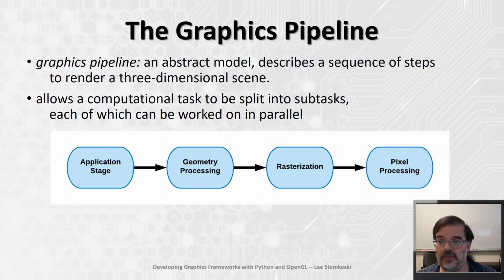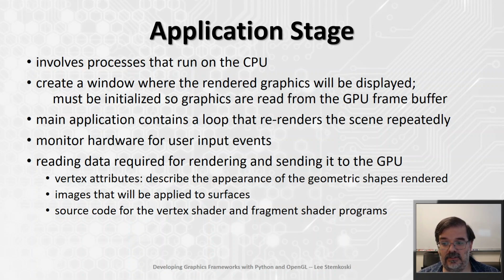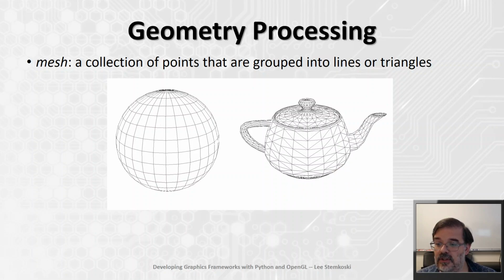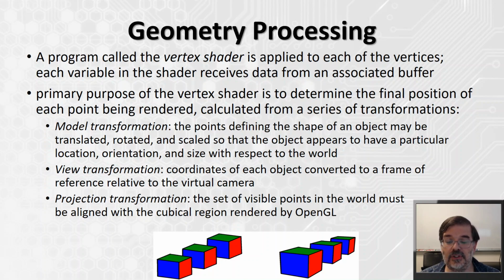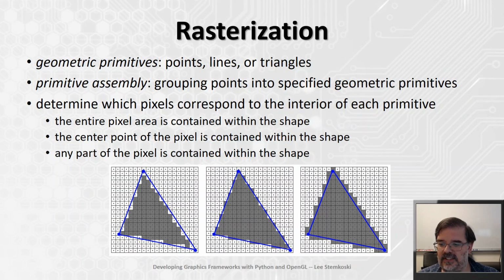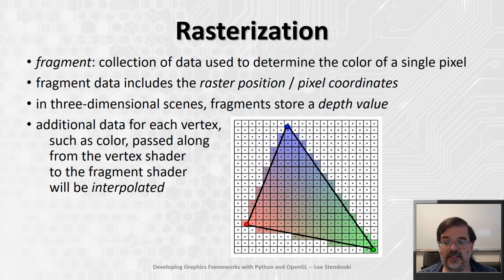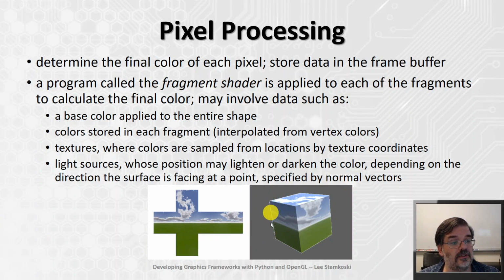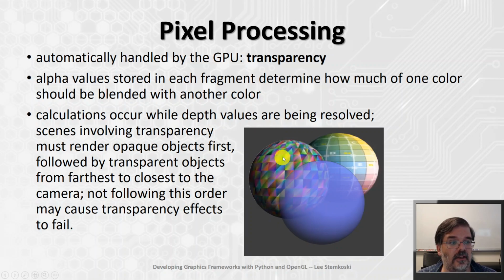Developing Graphics Frameworks 02 - The Graphics Pipeline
Learn about the four stages of the graphics pipeline:
* The Application Stage: initializing the window and sending data to the GPU
* Geometry Processing: determining the vertex positions, involving a program called the vertex shader
* Rasterization: determining which pixels correspond to the shapes being rendered
* Pixel Processing: determining the color of each pixel, involving a program called a fragment shader